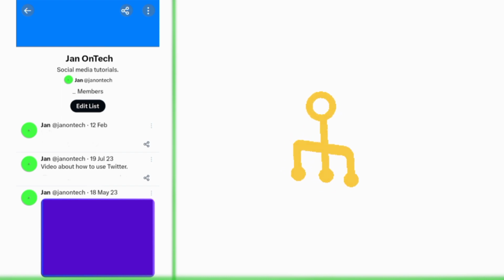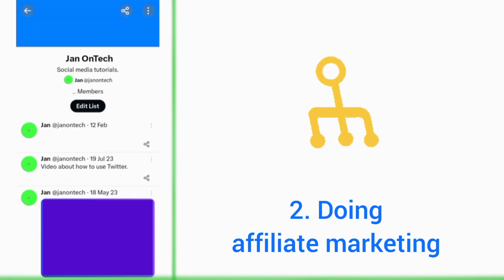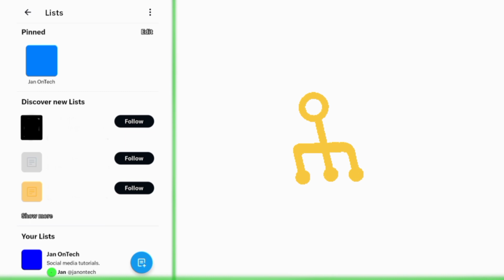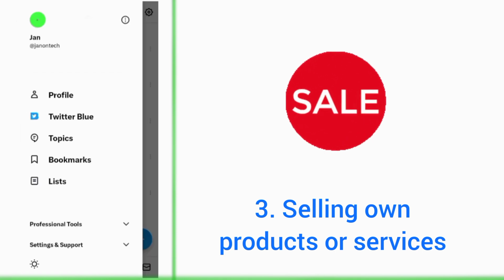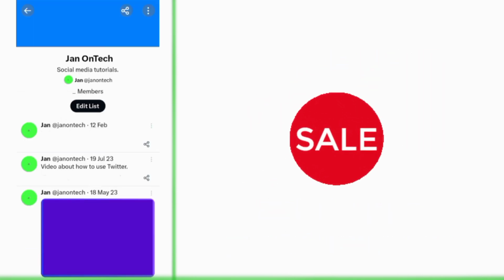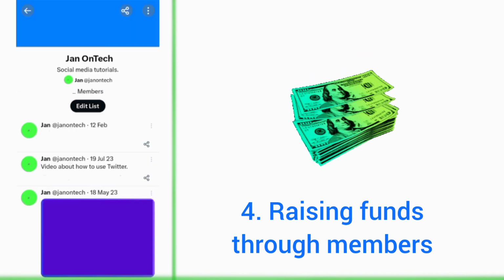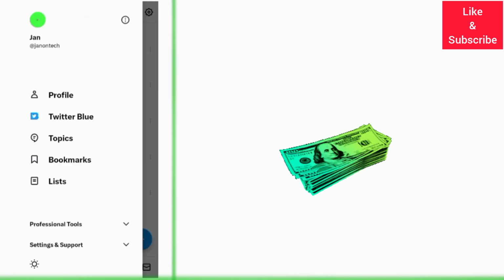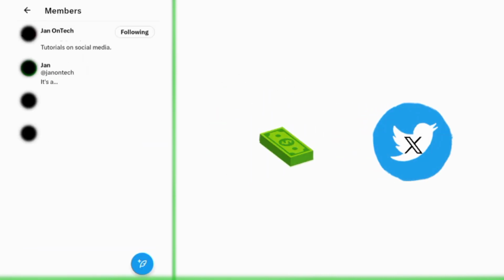How to Make Money with X/ Twitter Lists—4 Quick Ways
Check out how to make money with Twitter lists. Check out also how to earn money with your list on X app. In addition, check out ways to monetize your Twitter lists.

0:00 - Introduction
0:10 - Promoting People's Products or Services
0:26 - Doing Affiliate Marketing
0:43 - Selling Own Products or Services
1:00 - Raising Funds Through Members
1:15 - Conclusion